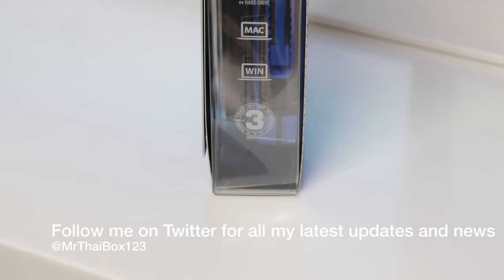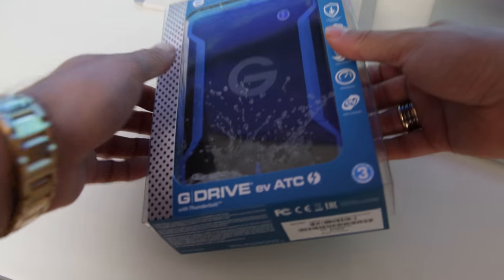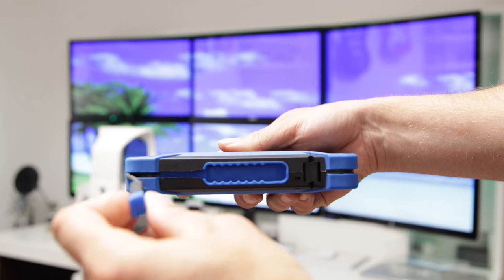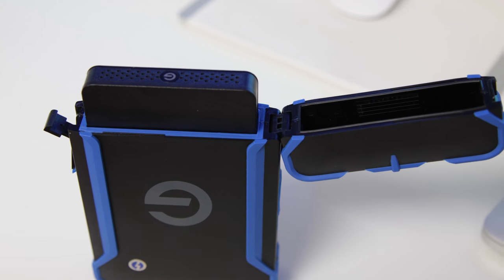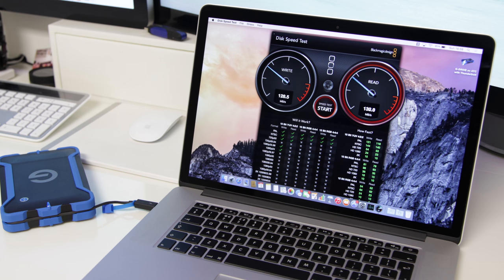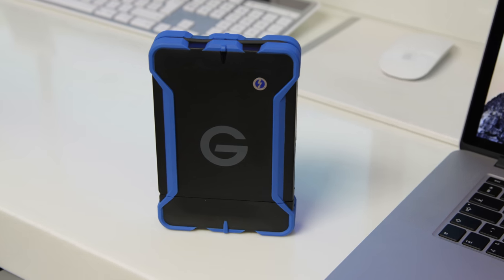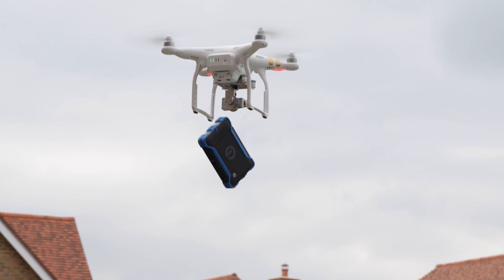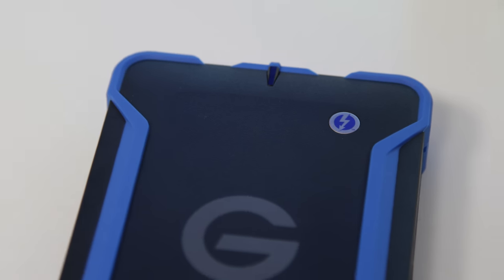G-Technology G-Drive EV ATC Rugged 1 TB Thunderbolt & USB 3 Drive Review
G-Technology G-Drive EV ATC Rugged 1 TB Thunderbolt & USB 3 Drive
Full unboxing & review plus performance speed tests
UK (Amazon)
US (Amazon)
DE (Amazon)

DE (Amazon)